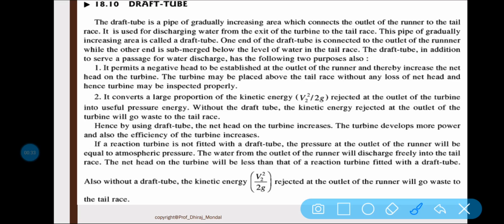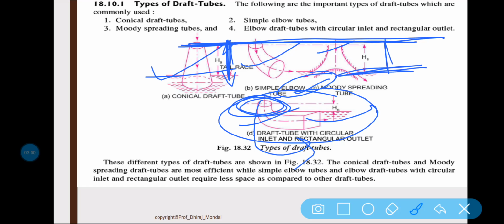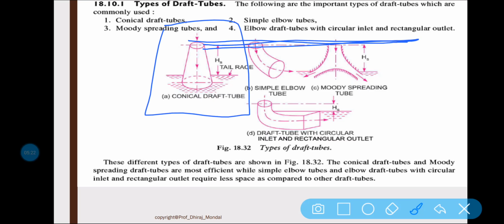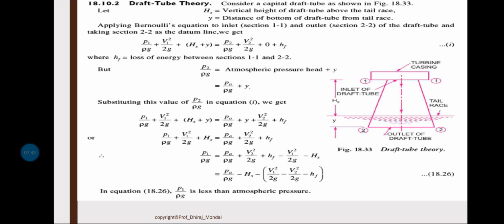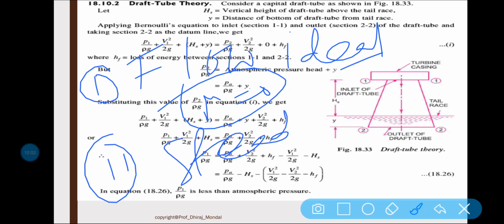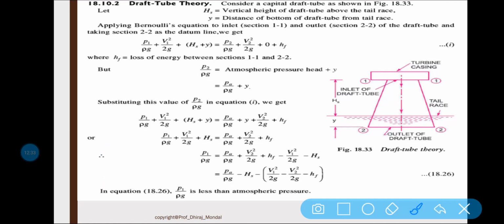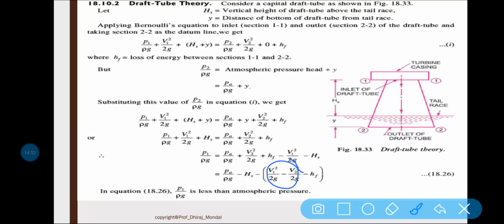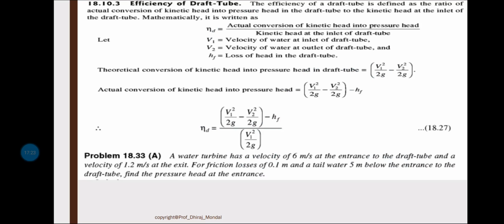L-27 Draft Tube Theory